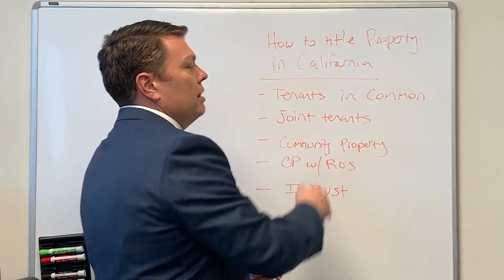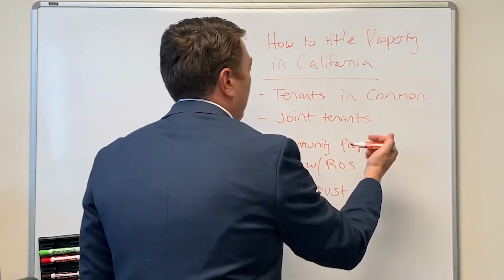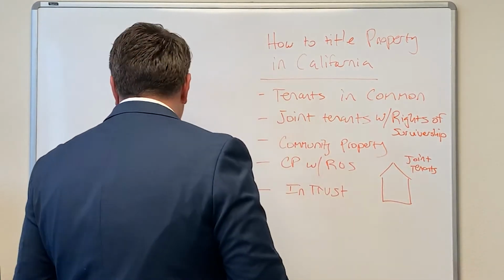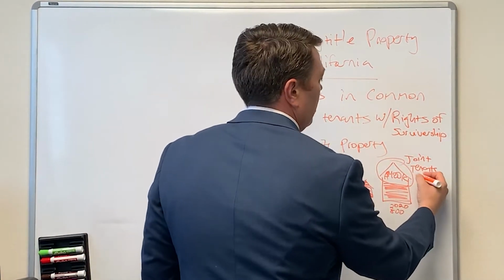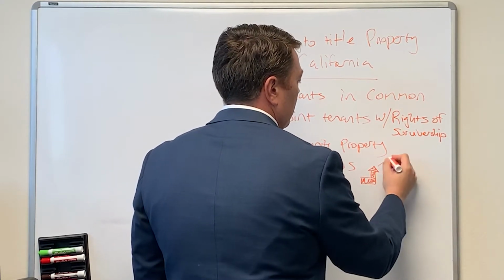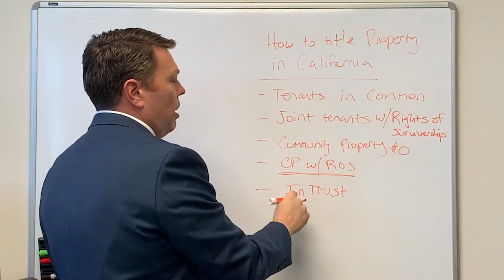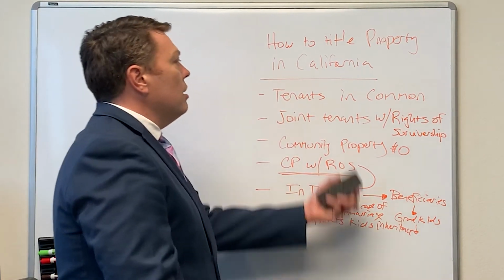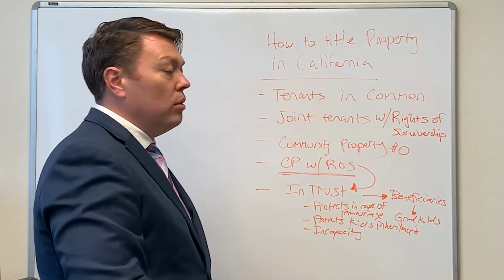How to title property in CA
In this video I talk about the possibilities of titling property in California and some of the pros and cons of each.